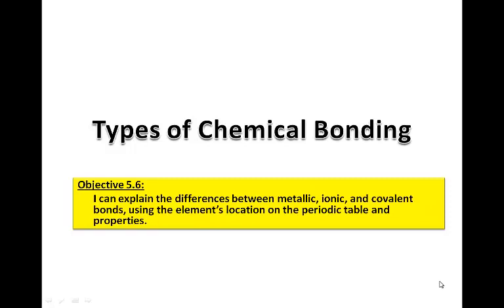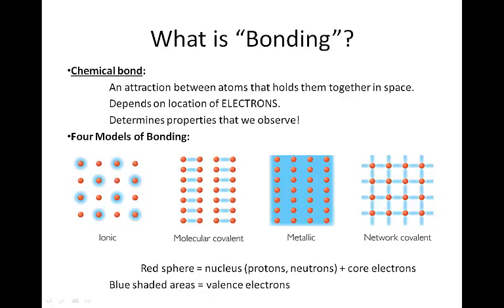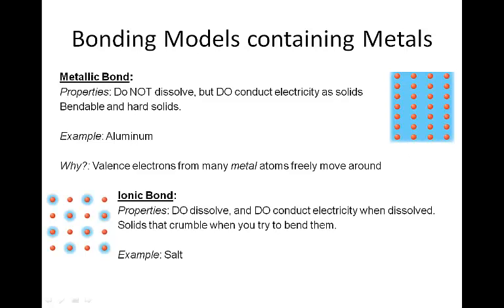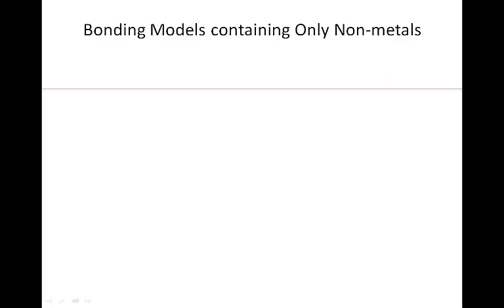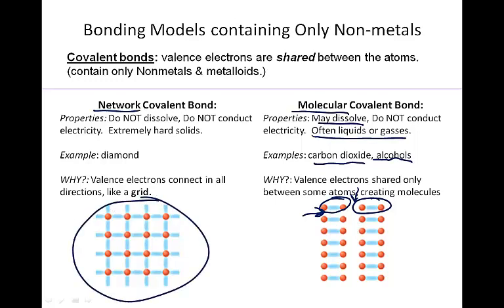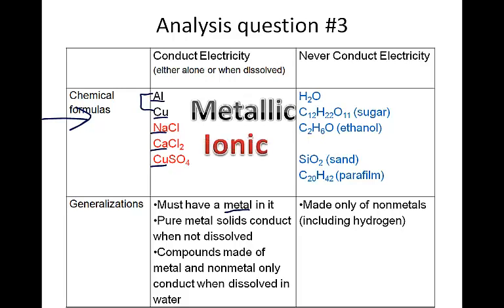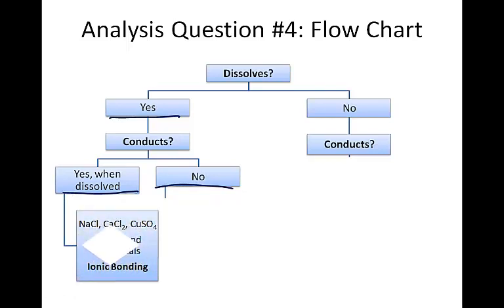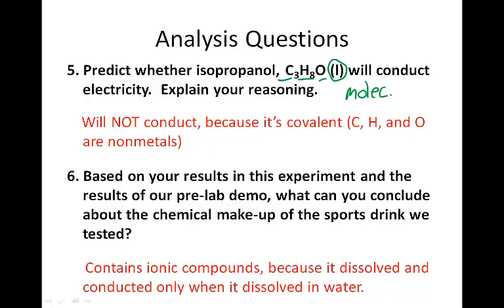Honors Chem - Ionic and Covalent Bonding - Unit 5 Video 2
Determining which type of bonding 2 or more atoms will do (ionic, covalent, metallic) based on their location on the periodic table.